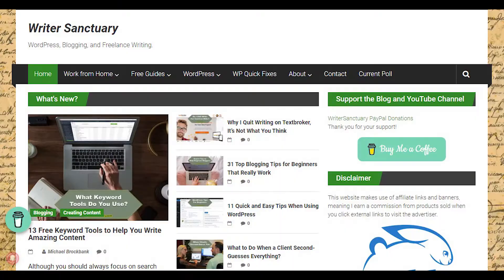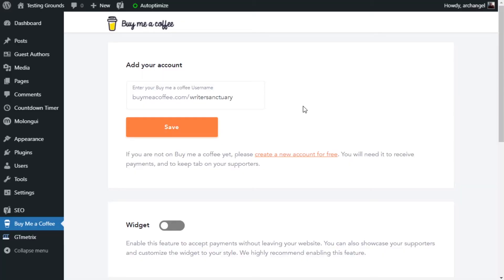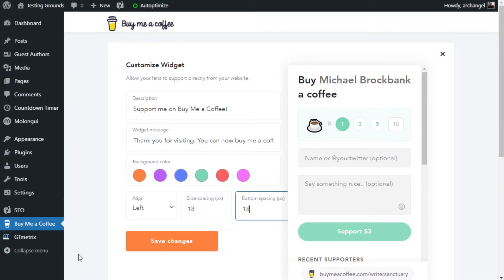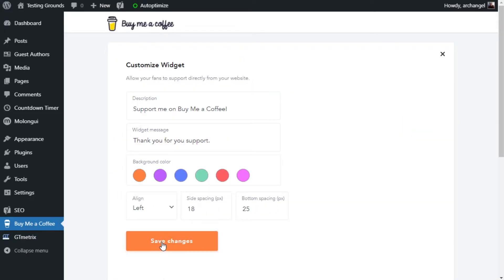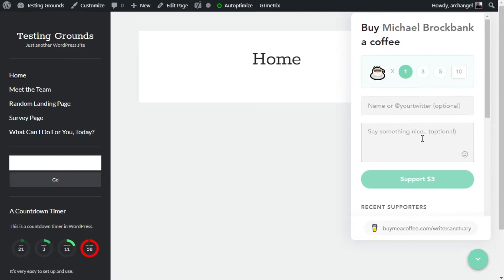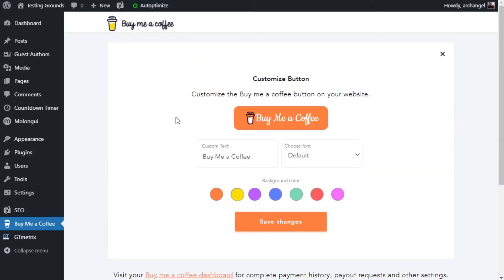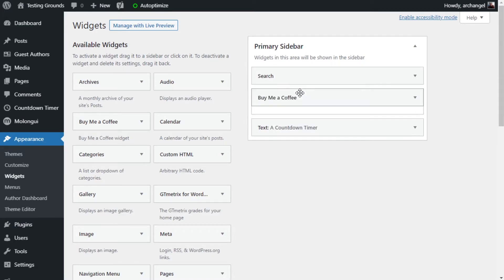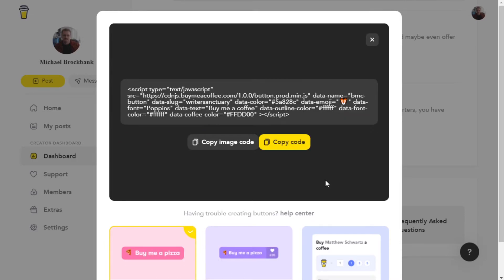How to Use the Buy Me a Coffee Widget and Button Plugin in WordPress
Buy Me a Coffee is one of many ways to add donations to your blog. Today, I'll show you how to use the Buy Me a Coffee Widget and Button plugin for WordPress.

00:00 Intro
00:29 Using the Widget
04:09 Adding a Button
07:17 What's Your Favorite?

Adding the Buy Me a Coffee plugin is pretty easy. Setting up the widget and button for donations takes but a few seconds. There are limited customization options, especially considering how much you can do directly from the BMC website.

However, using the plugin helps alleviate performance issues because there are fewer calls to external URLs. This means it's a bit easier to score higher in things like PageSpeed Insights or GTmetrix.

Personally, I'd rather use the code snippet from BMC as opposed to using this plugin. There are just far more options to choose from for customization. Hopefully, Buy Me a Coffee updates the plugin to add some of those features for WordPress.

Unfortunately, the button only works as a sidebar widget in WordPress. There are currently no shortcodes or other method to add the button to individual posts or pages. But, you can use tools such as SiteOrigin or Elementor to add sidebar widgets to any location in WordPress. So, there are ways to add the button to other pieces of content.

It would probably be easier, though, to create image buttons and link them to your Buy Me a Coffee profile